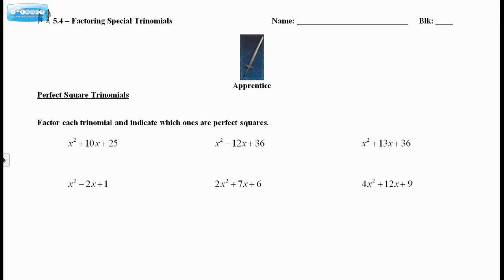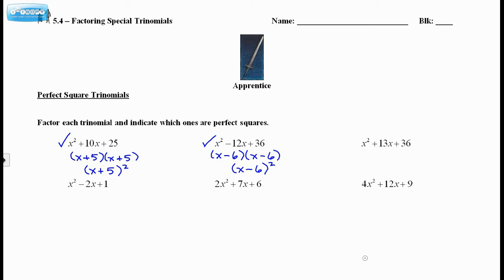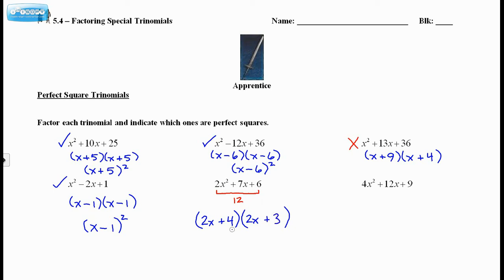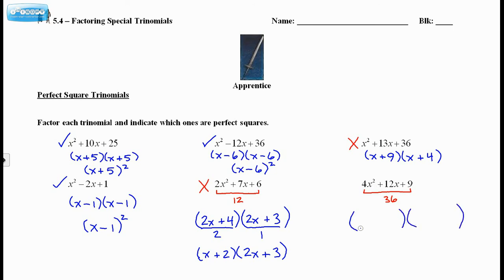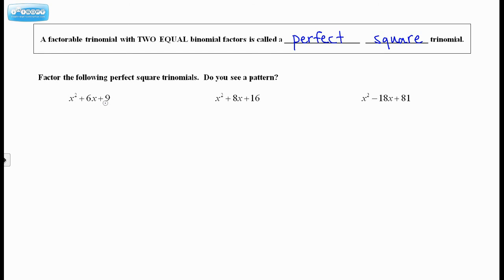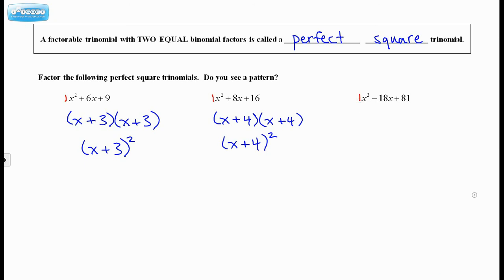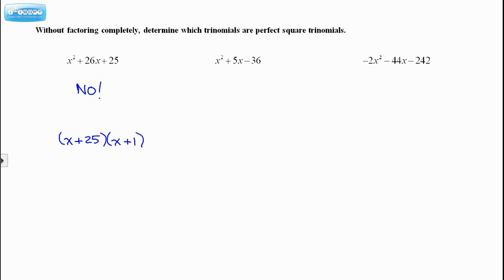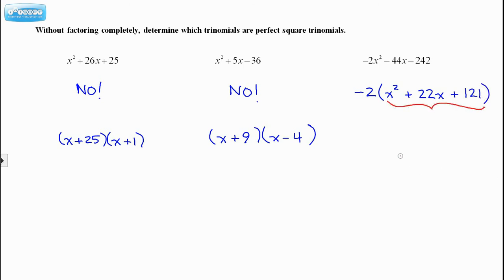5.4 Factoring Special Trinomials (Apprentice - Pre-Calculus 10)